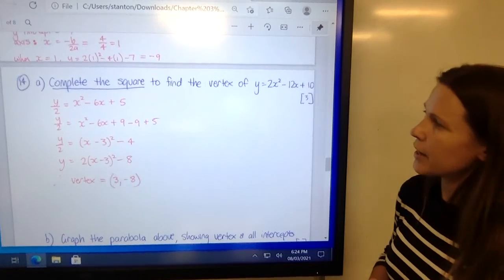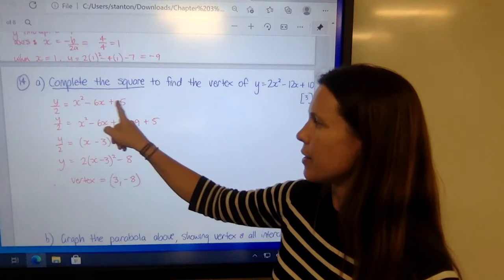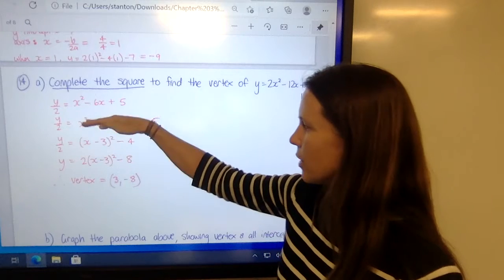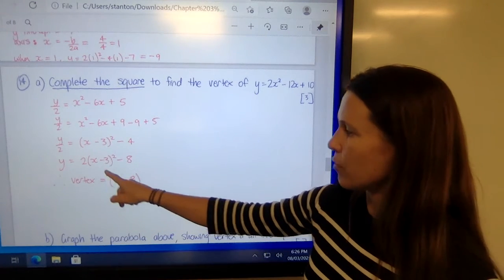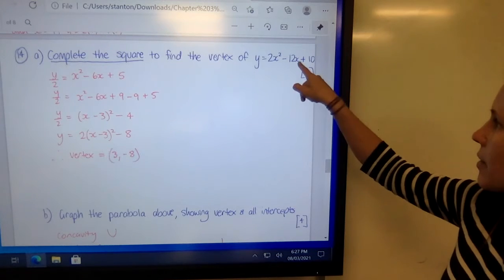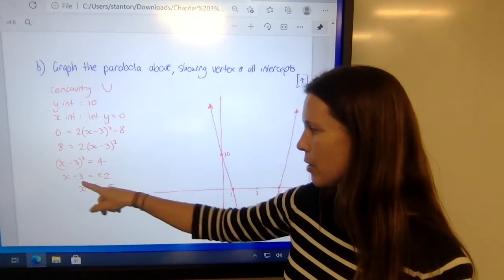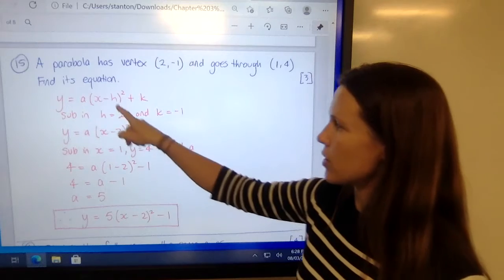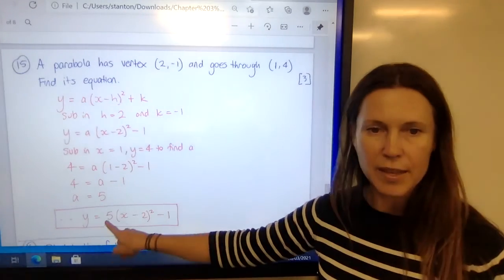Functions Topic Test Q14 and Q15